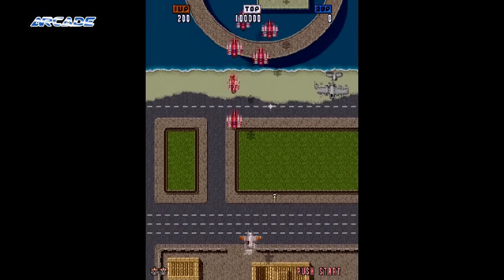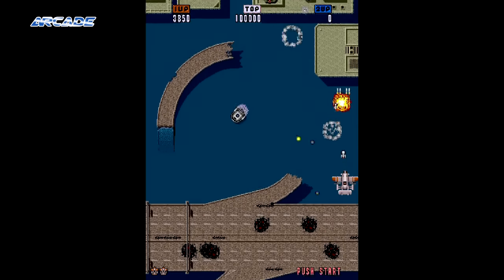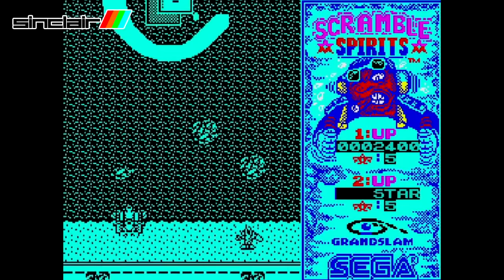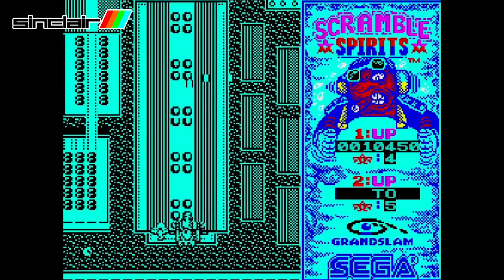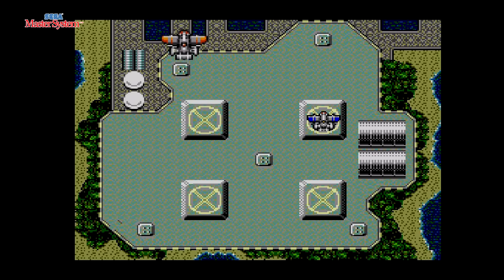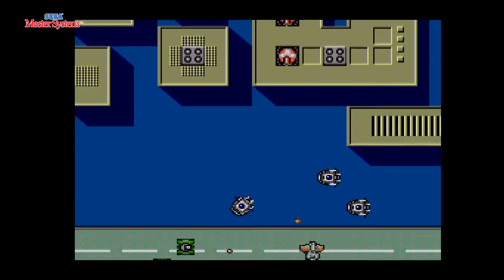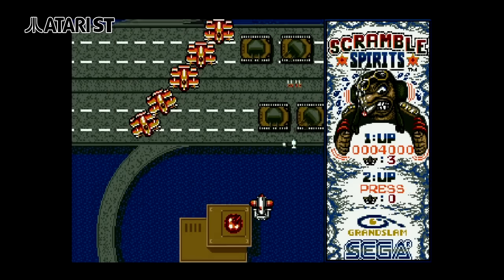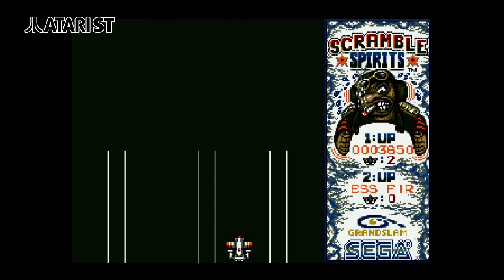Battle of the Ports - Scramble Spirits (スクランブルスピリッツ) Show #157 - 60fps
It's time to look at one of Sega's first System 24 games.  A game I used to own on the Master System but had no idea about it's arcade origins.

Time Code

00:24 - Arcade
02:52 - ZX Spectrum
04:17 - Amstrad CPC
05:47 - Master System
07:58 - Commodore 64
09:44 - Atari ST
11:23 - Amiga
12:38 - All versions side by side